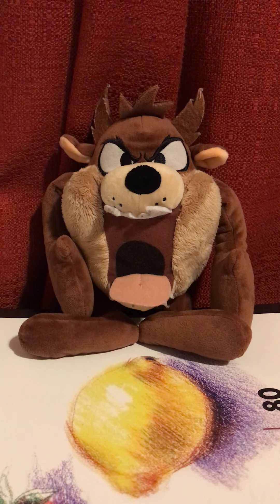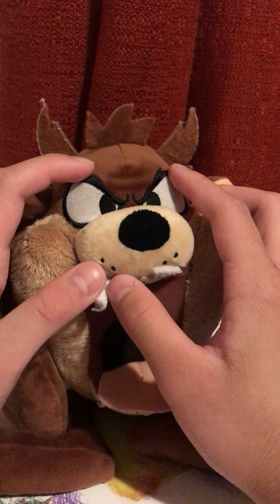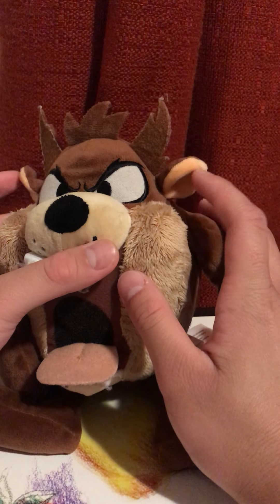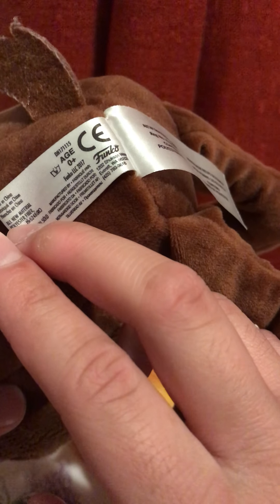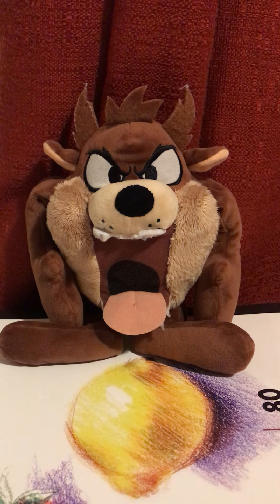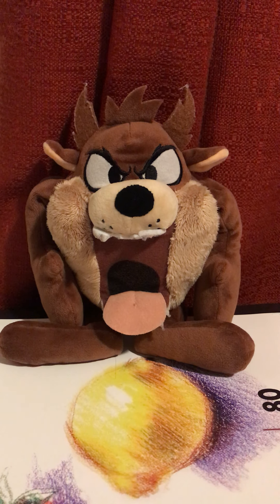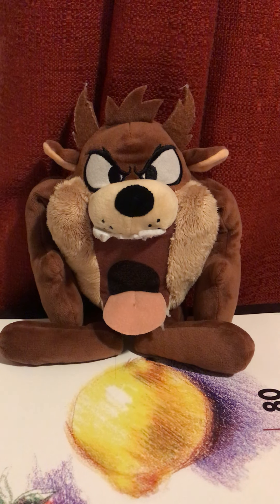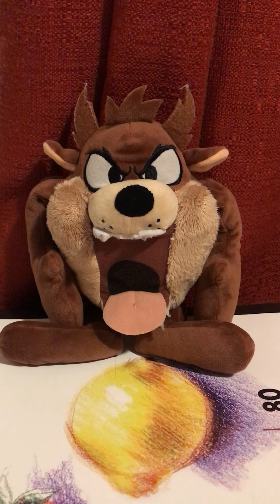The Taz The Tasmanian Devil Plush Review (Looney Tunes)